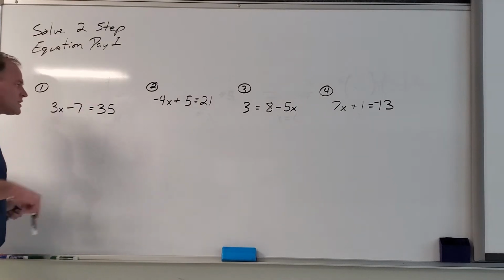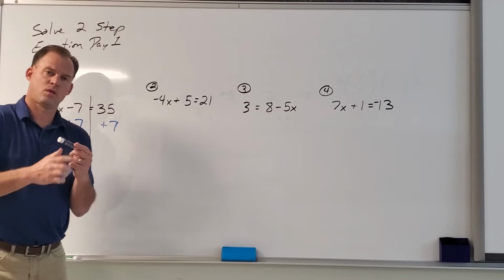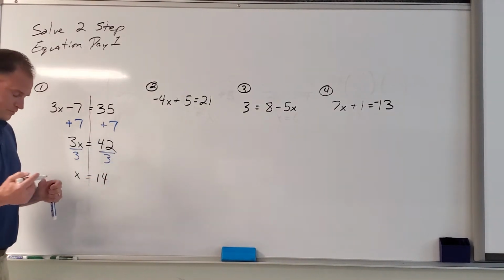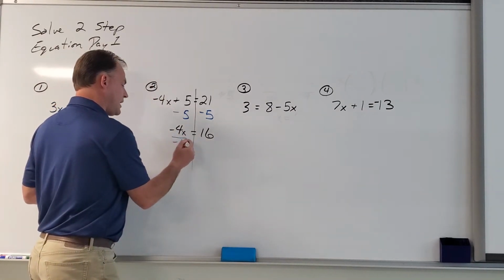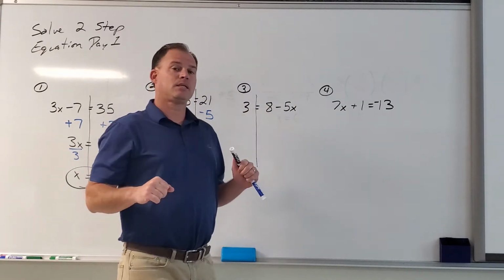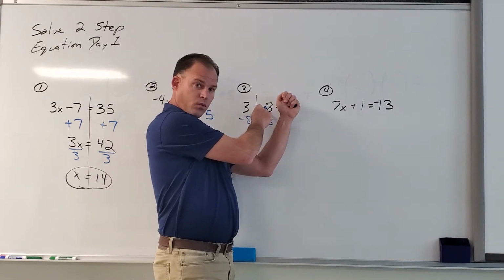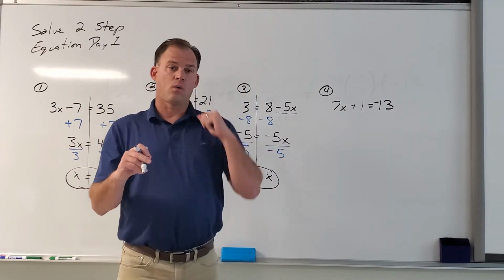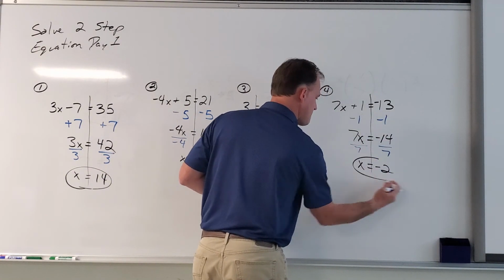Solve 2 Step Eq Day 1